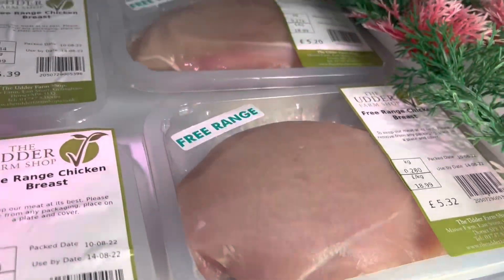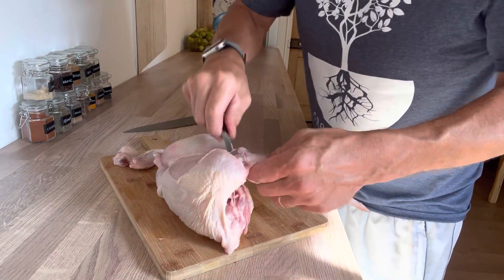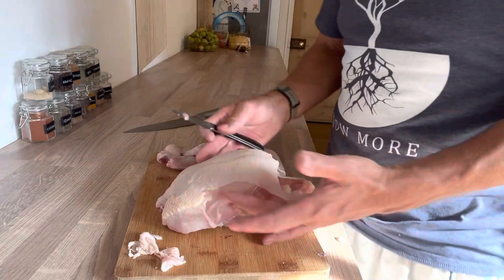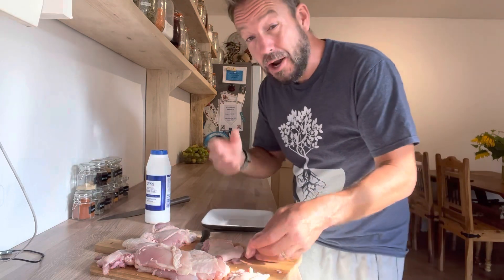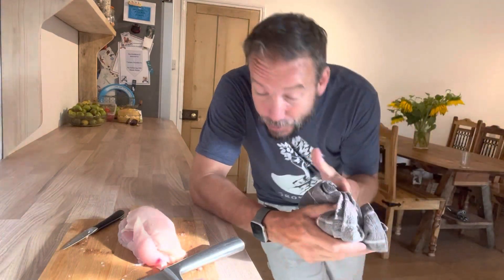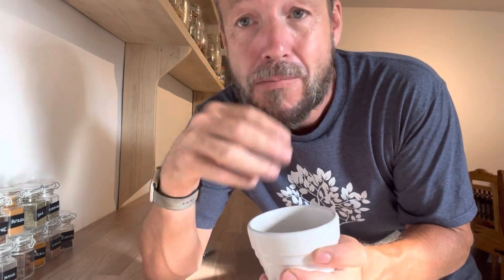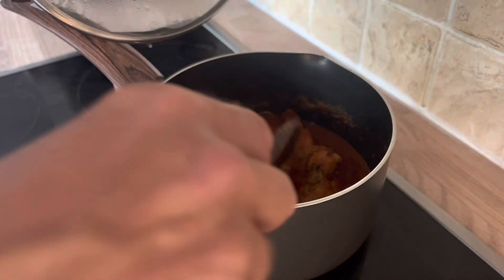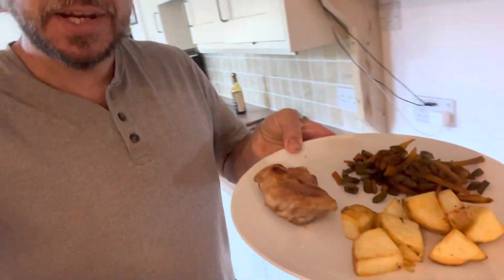Save money on your food shopping, how to get more food from your chicken purchases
Breaking down a whole chicken will save you a ton of money vs buying chicken breasts. Today I will show you how to break down an entire bird into breasts, wings, thighs, drumsticks and carcass, then go on to show you how to prepare each cut and share some money saving tips and recipes. Also we will show you how to use the parts many people throw away, using the carcass to make a stock which can be turned into extra meals and using the skin to make a delicious snack. All in all, we get several free meals from just one purchase, saving you a ton of money on your grocery bill!